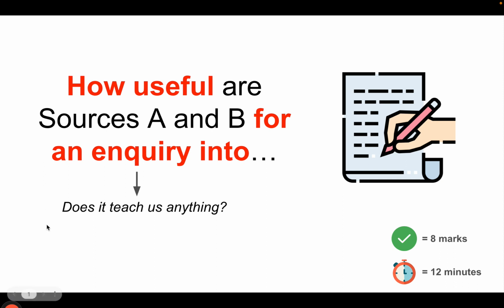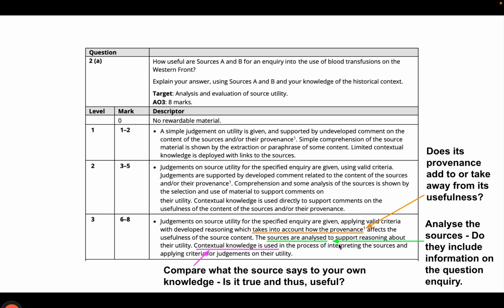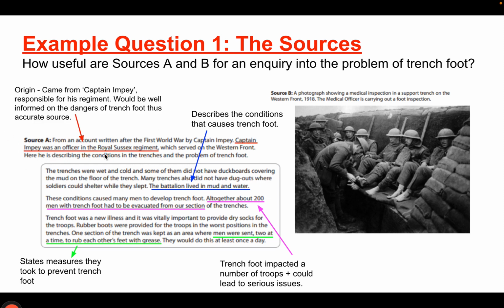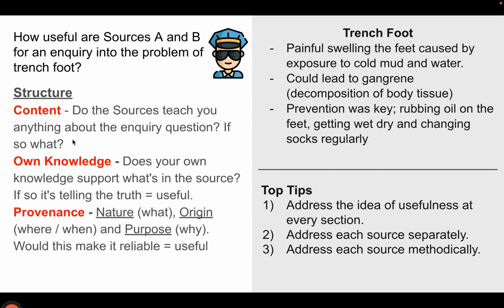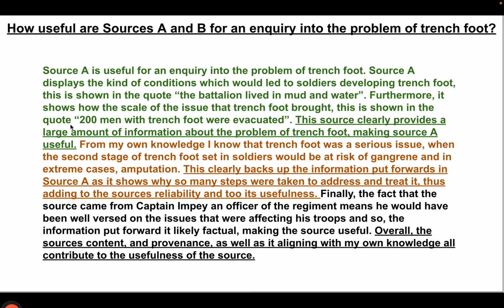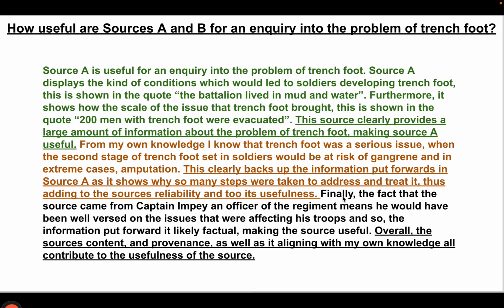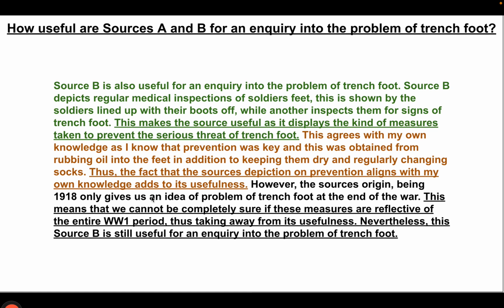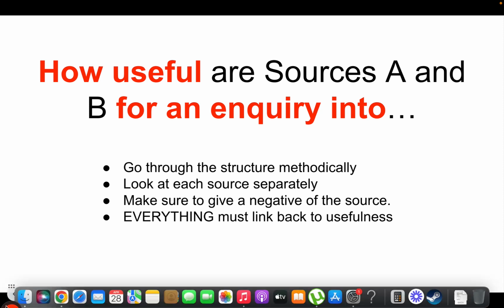Edexcel (GCSE) - How useful are Sources A and B for an enquiry into… (Medicine through time)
Mastering Medicine Through Time Paper: Analyzing Sources for Trench Foot Inquiry

Welcome, everyone! In this video, we're diving deep into the second question of the Medicine Through Time paper, a crucial inquiry into the problem of trench foot. We'll dissect the significance of sources A and B, examining their usefulness in shedding light on this historical issue. With a focus on content analysis, alignment with personal knowledge, and consideration of source provenance, we'll unravel the complexities of historical inquiry. Join me as we navigate through essential exam strategies, dissecting model answers, and uncovering key insights to ace your exams. Don't miss out on this comprehensive guide to mastering historical analysis!